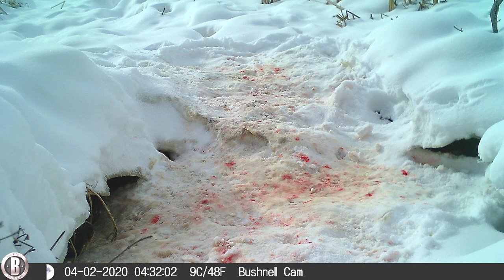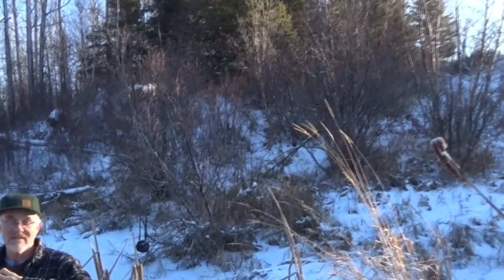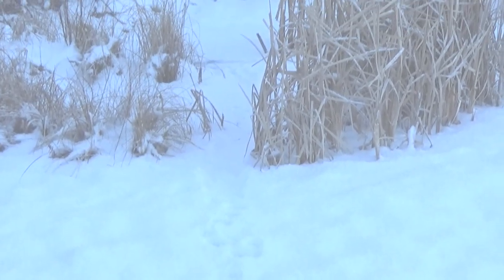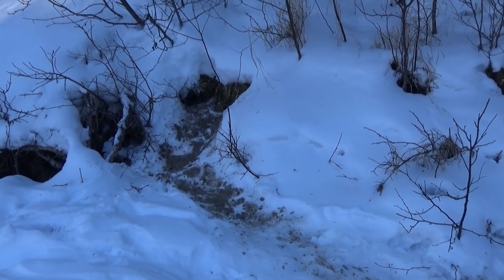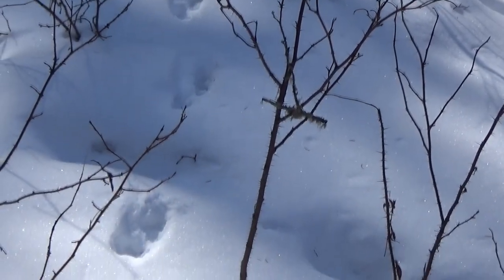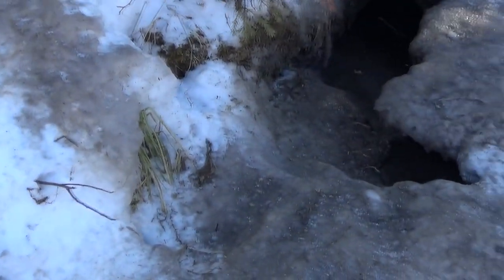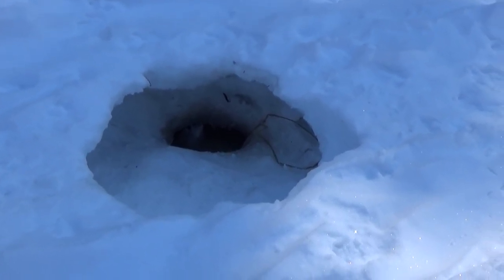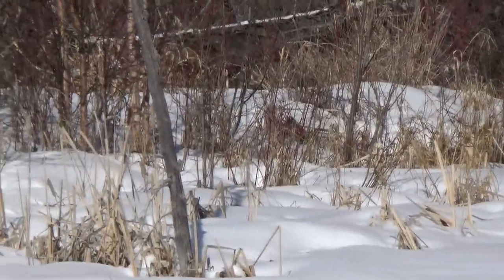Tracking River Otters In Winter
Where to find River Otter dens, tracks, and ideal habitat